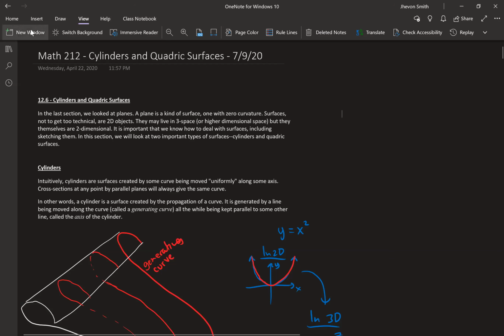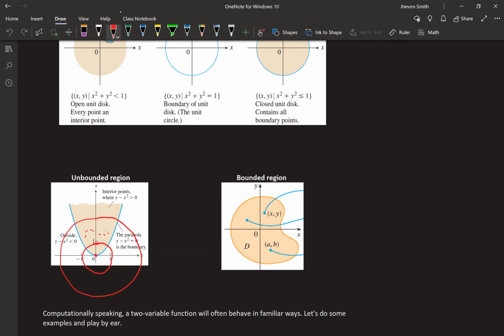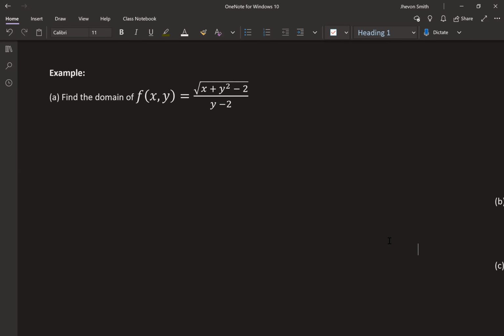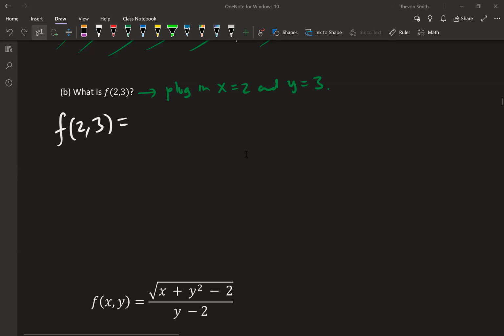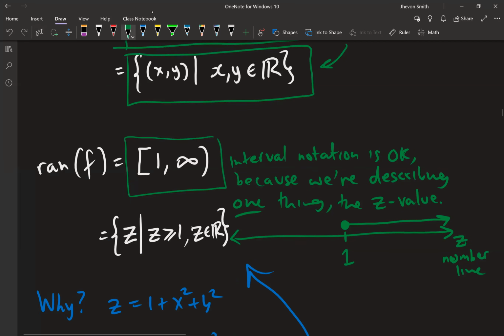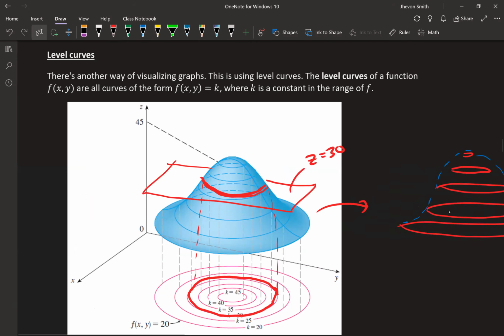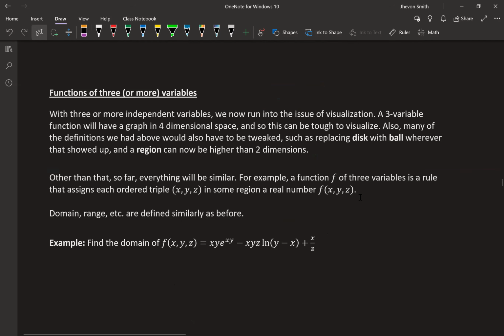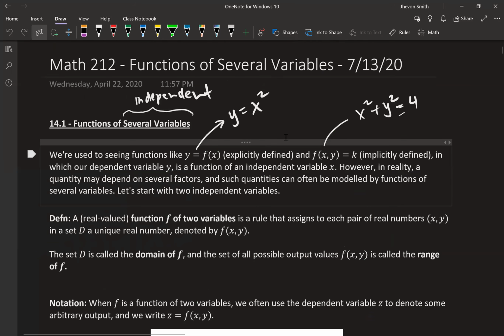Math 212 1XW Lecture 24 - Functions of Several Variables; Level Curves and Level Surfaces